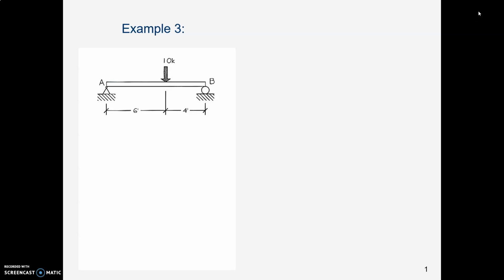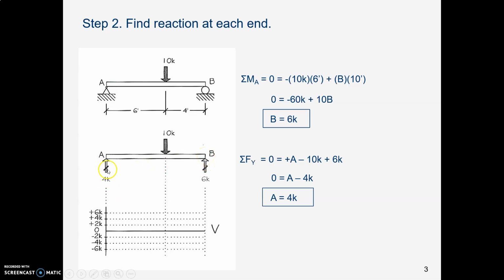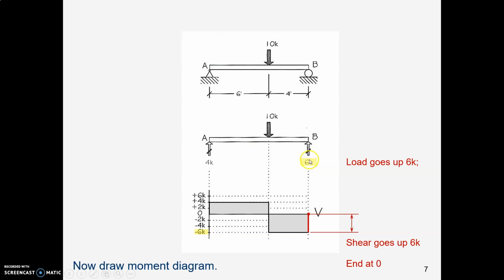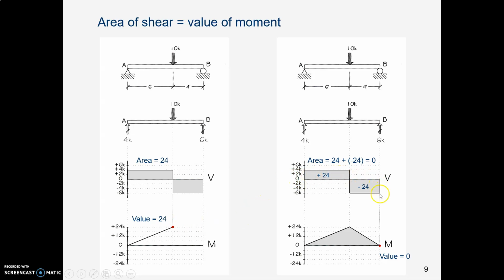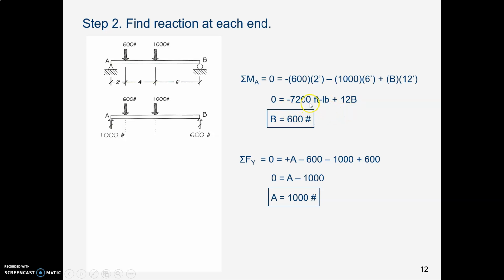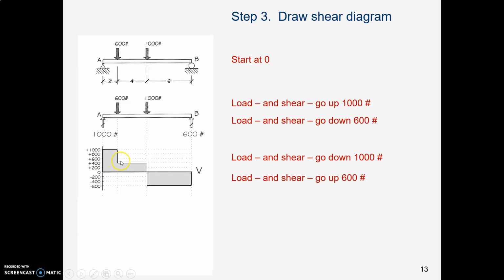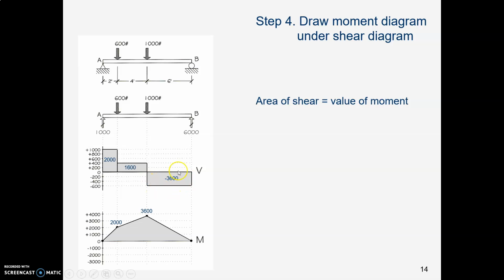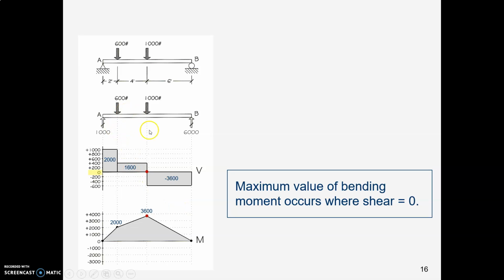Struc27b shear & moment diagrams 2